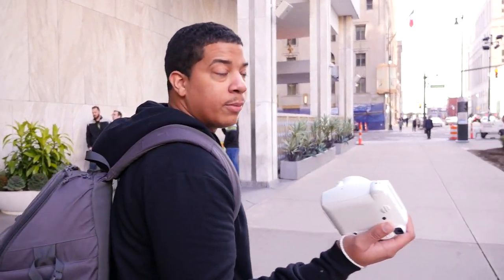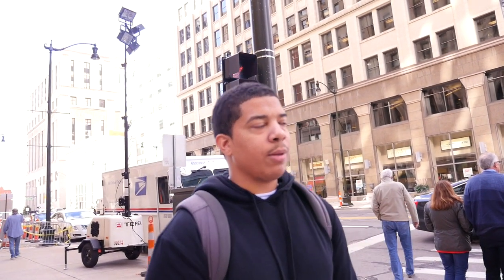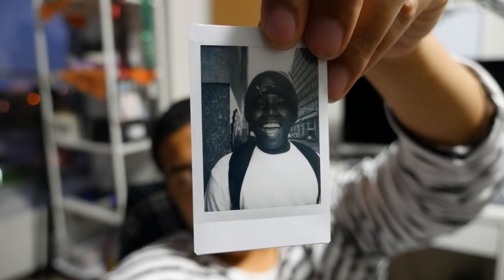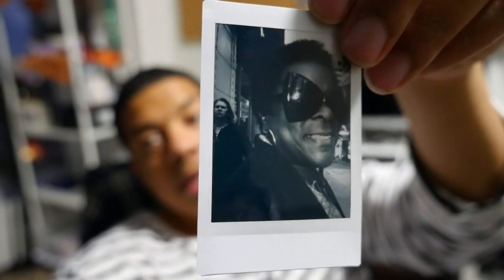Instax and Youmacon: First Impression of the Fujifilm Instax Monochrome Film